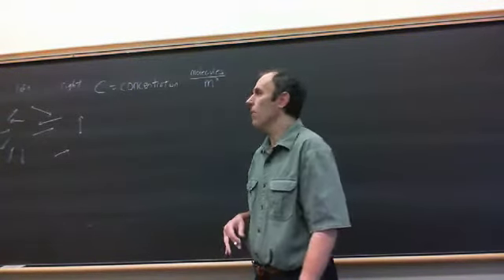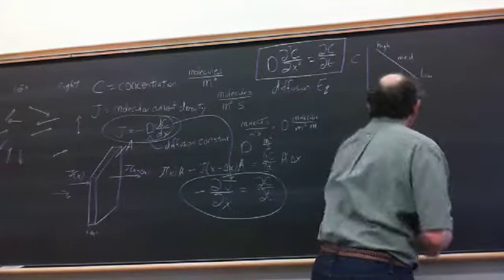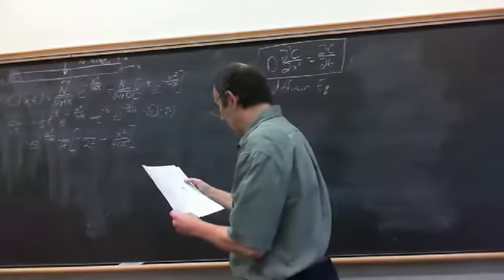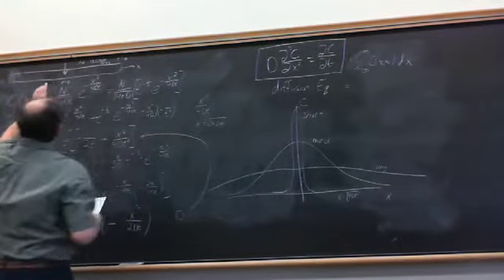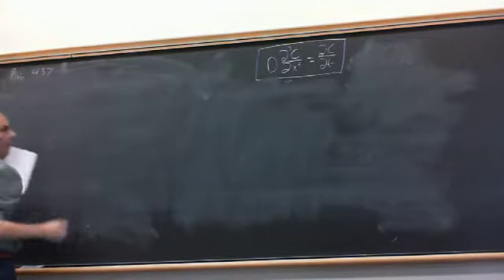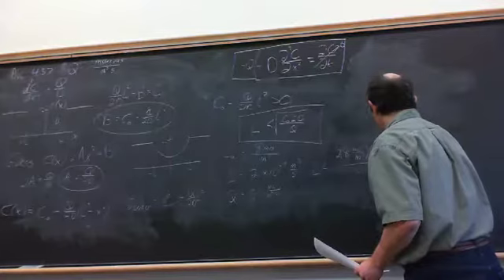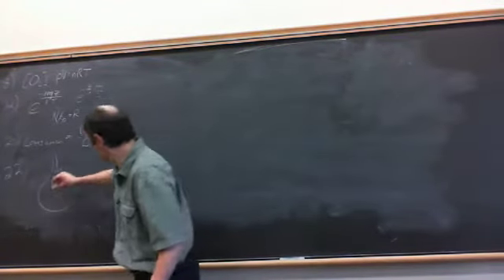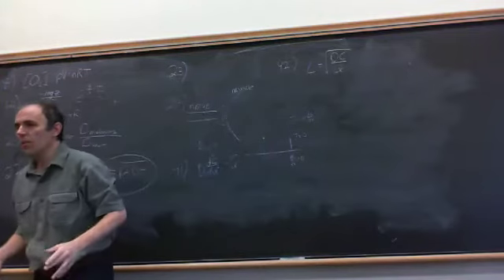PHY3250 Fri 10 4 19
PHY 3250, Friday, October 4, 2019, Diffusion